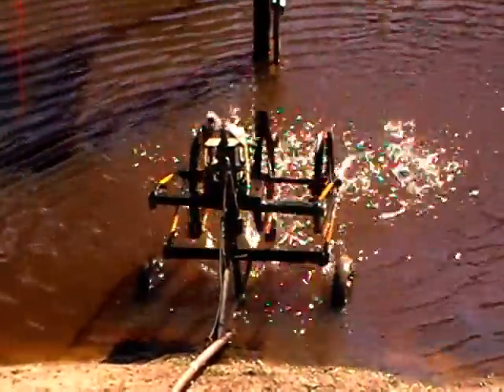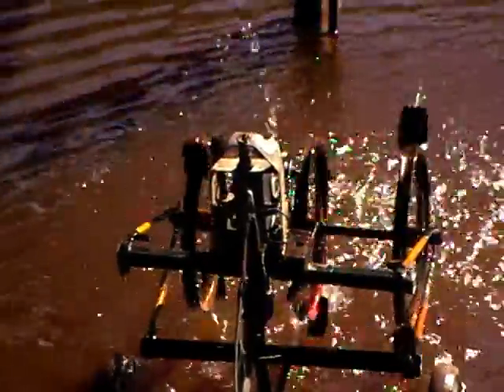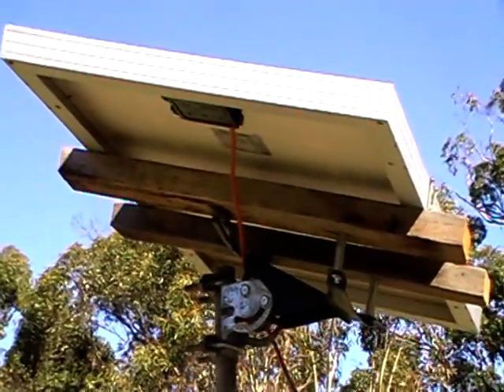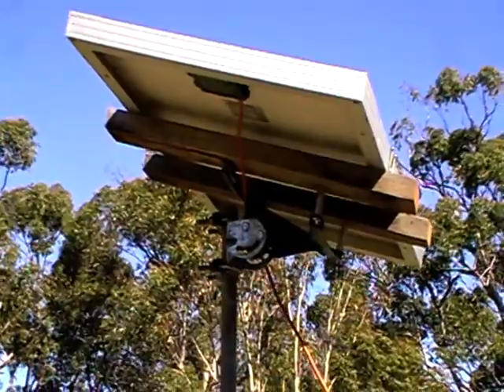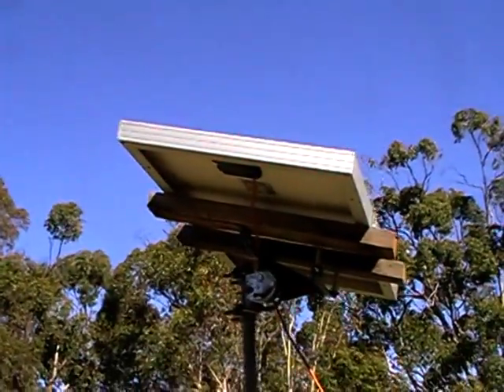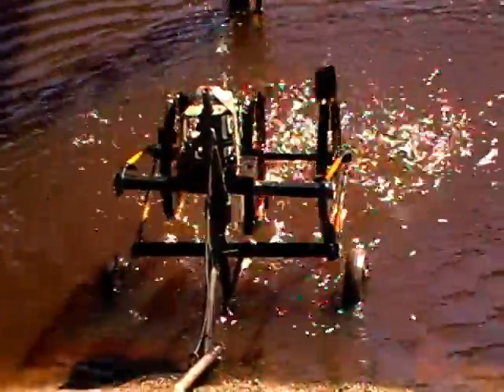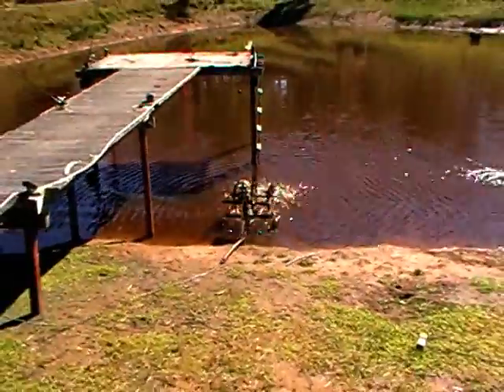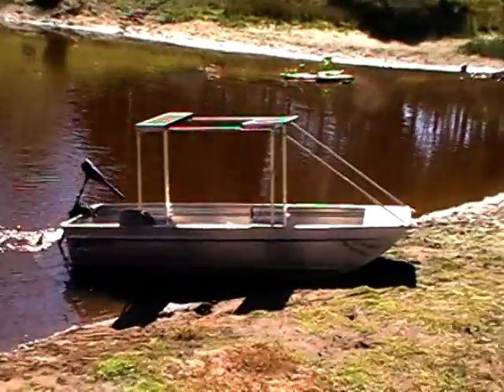solar powered water airator and solar boat current oxygen fish algae free power from sun.recycle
solar powered dam oxygen supply,airator helps stop algae from forming on still water through power from the sun,air supply an oxygen in water is important for fish and ecosystems.